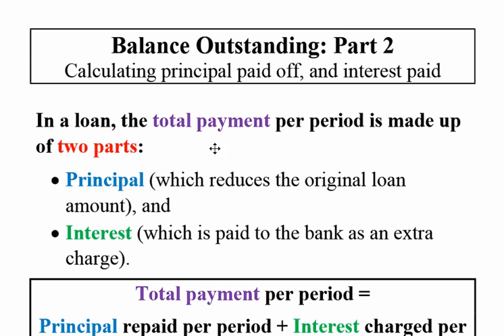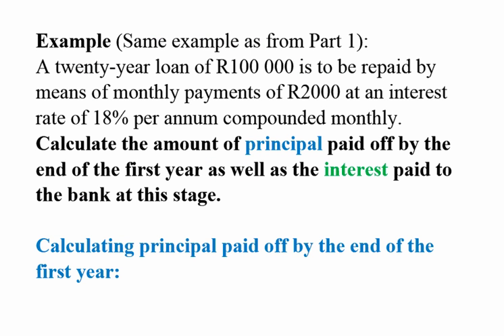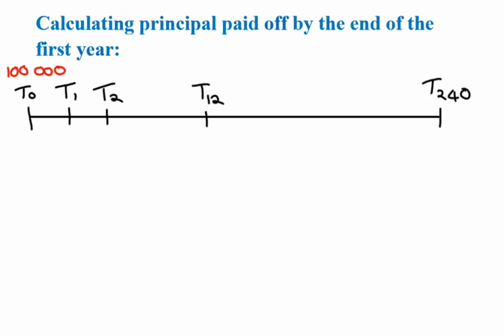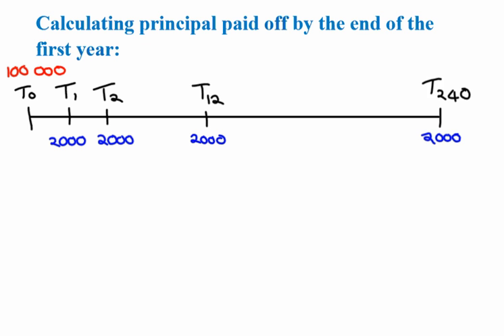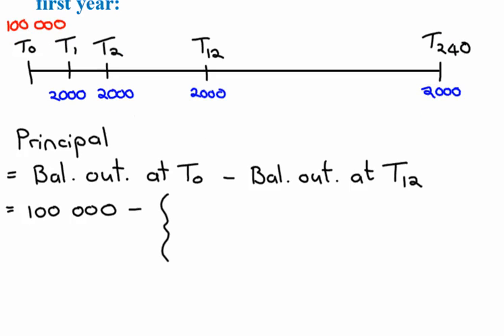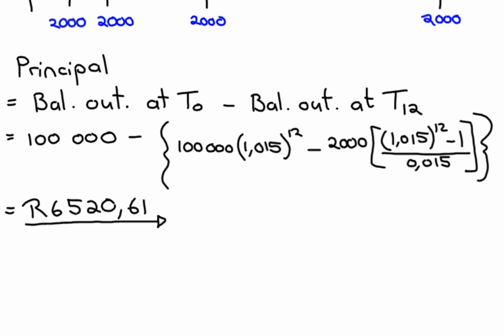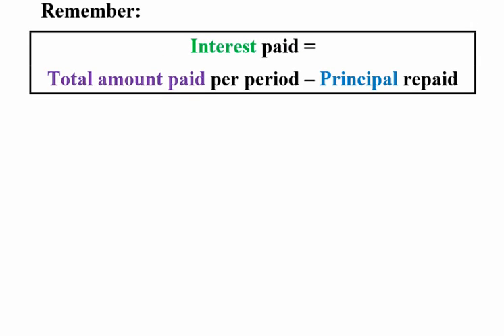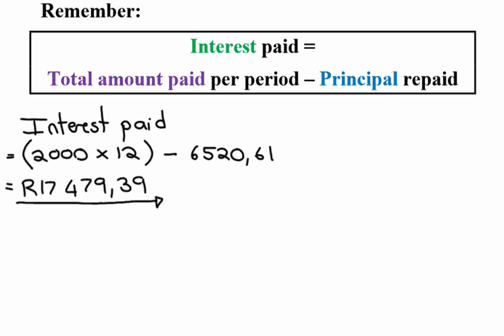Balance Outstanding - Part 2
This video is part 2 of a two-part series on balance outstanding. It looks at how to calculate principal paid off and interest paid.